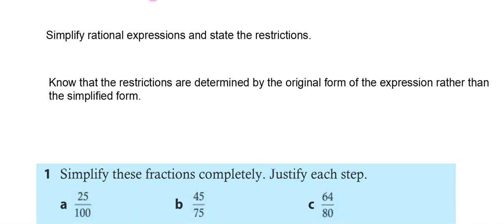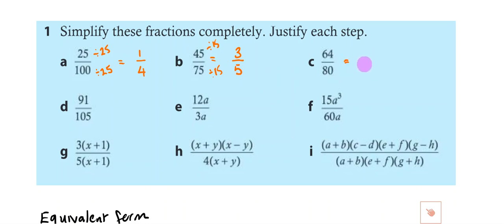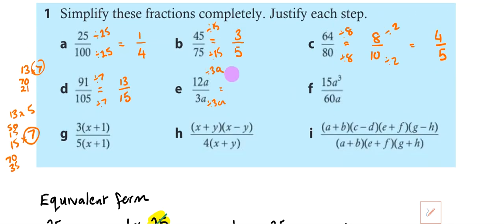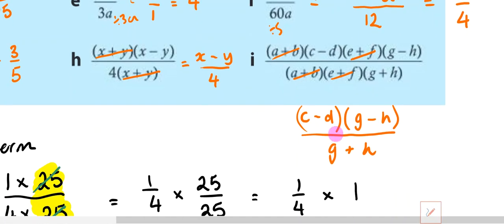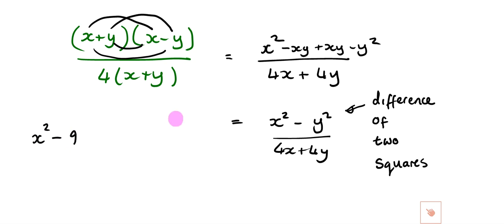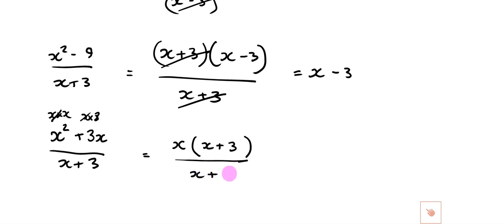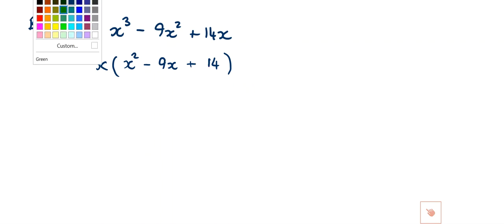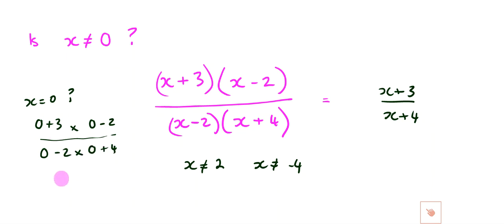M5 simplifying rational functions